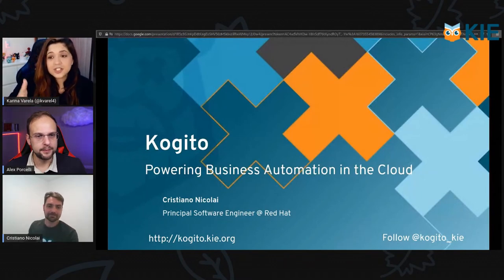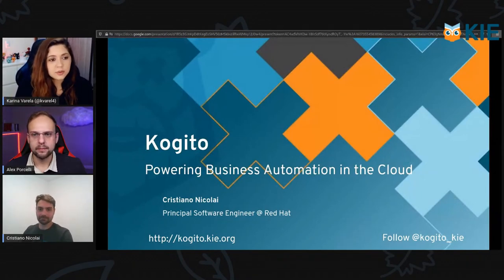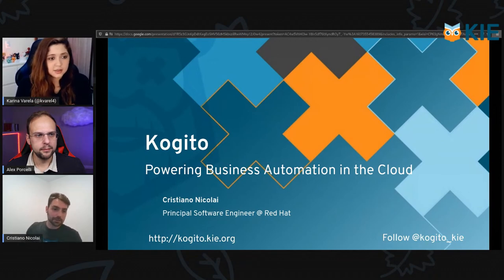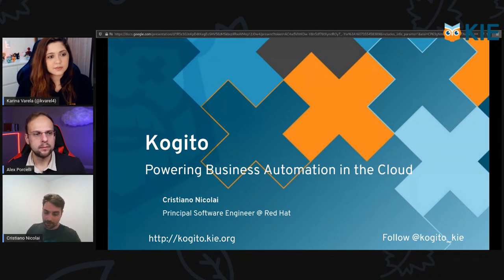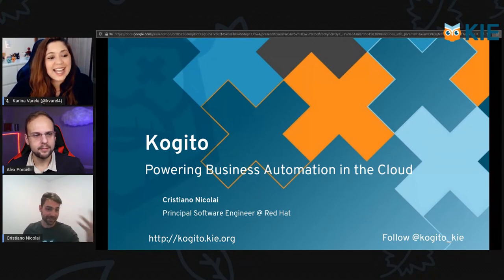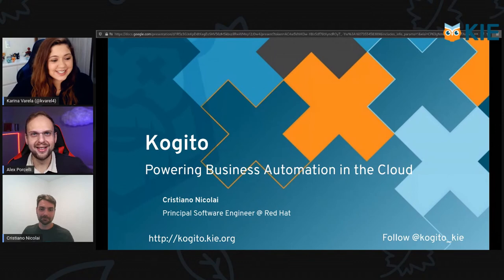[KieLive#18] Kogito - Powering Business Automation in the Cloud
Let's understand how Kogito can help you build your next cloud-native business automation application based on Quarkus or Spring Boot.

The cloud is the new runtime for modern business applications where solutions are now built by composing multiple microservices. In this context, developers need tools that help create, adapt or extend their applications with the agility needed by the modern business world. But how do business automation solutions fit in this space? Why and how does the design of Kogito components support truly cloud-native applications?

With Cristiano Nicolai, we will explore all the components you can use from Kogito, how these are interconnected and can help you create tailored solutions based on your business domain using state of the art runtimes such as Quarkus and Spring Boot.

About the invited speaker:
Cristiano Nicolai is a principal software engineer at Red Hat who actively contributes to jBPM and Kogito projects. He is also an enthusiast of Open Source and business automation technologies.